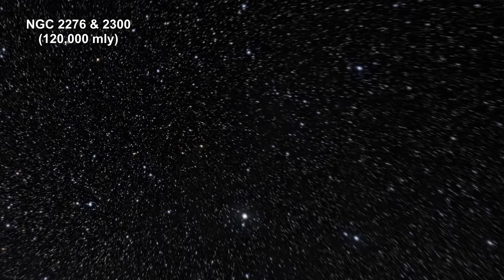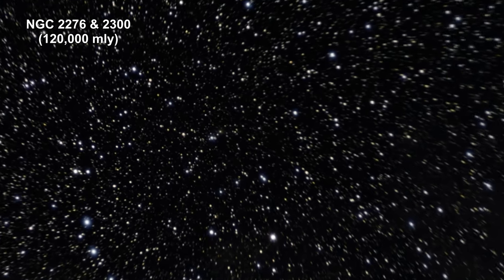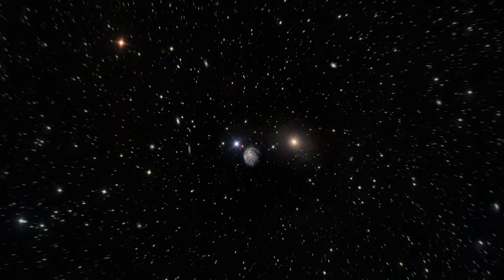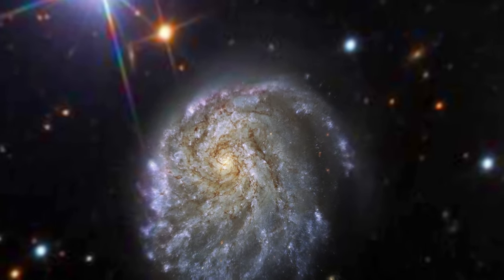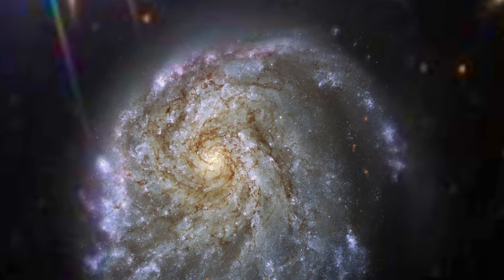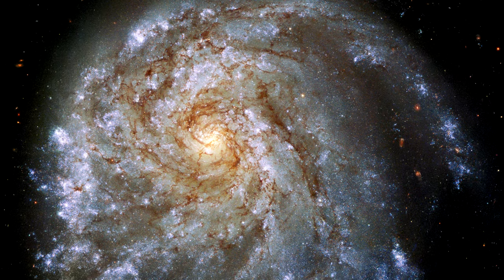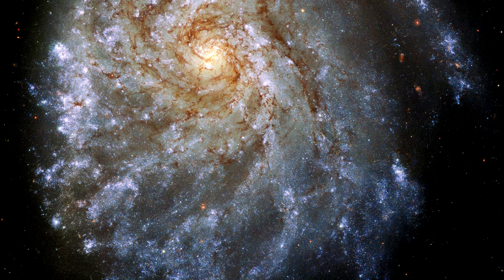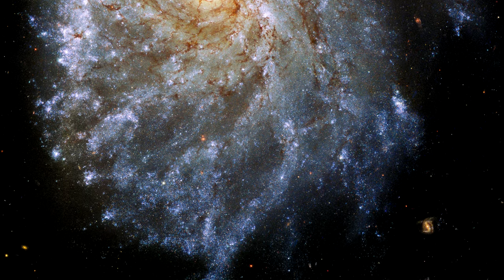Classroom Aid - NGC 2276